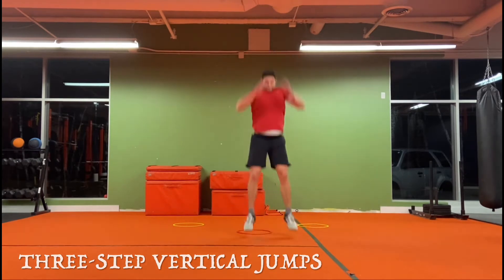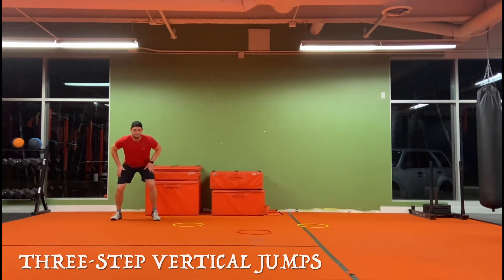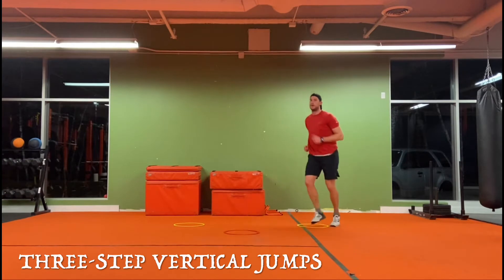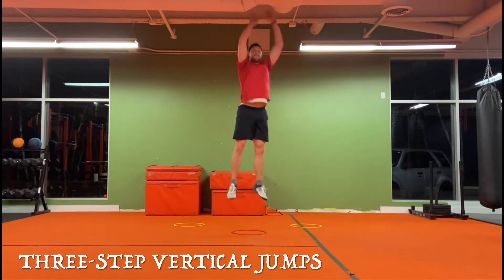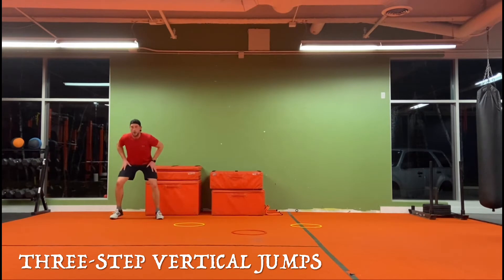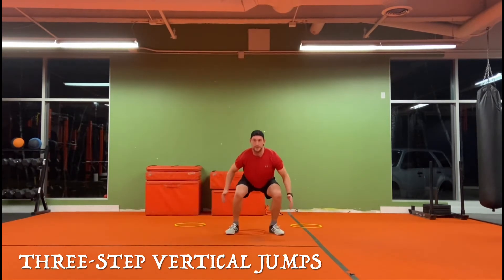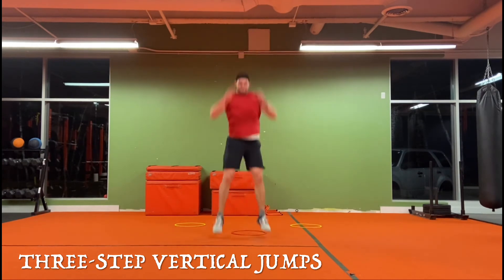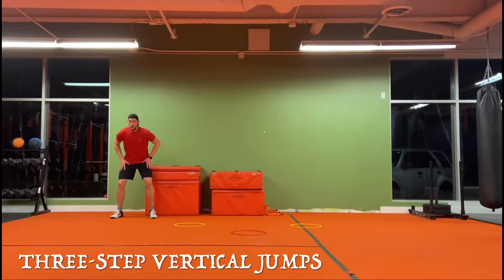3-step Vertical jumps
This video will show you how to perform this near maximal effort-exercise properly. You are going for height here, build momentum and then load the spring; jump as high as you can! It is important to emphasize getting low in your counter-movement position so your joints have a significant range of motion to extend through and propel you upwards!

As seen in earlier sections make sure to focus on your landing position and keep a stable base upon impact to allow the right muscles of the legs to do the appropriate amount of the work!